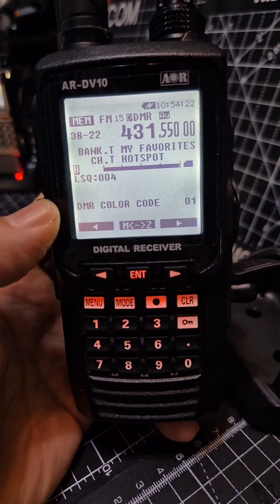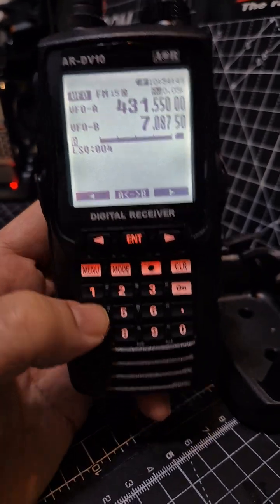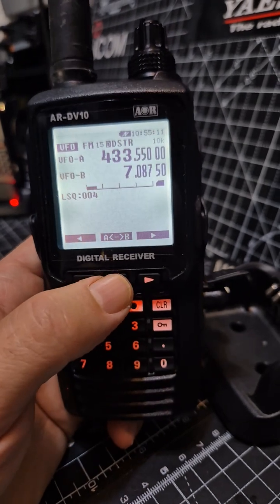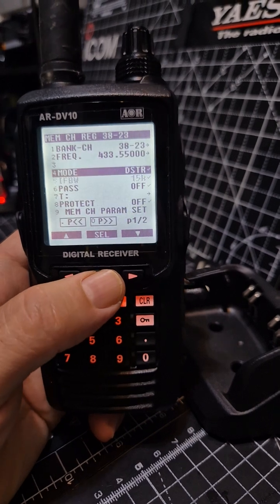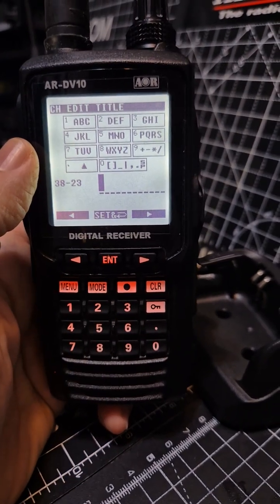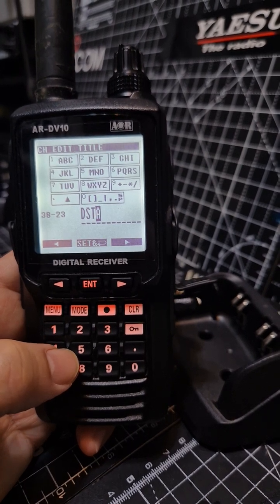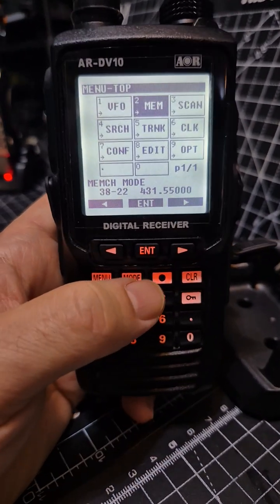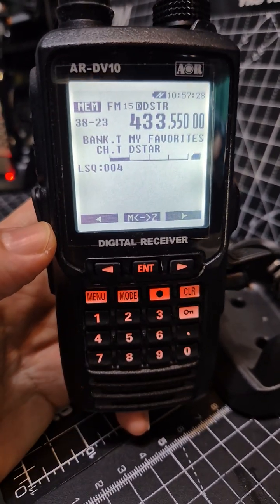AOR DV10 Add Memory Channel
NEW QUANSHENG UVK5 - 2026
BAOFENG MINI UV5R